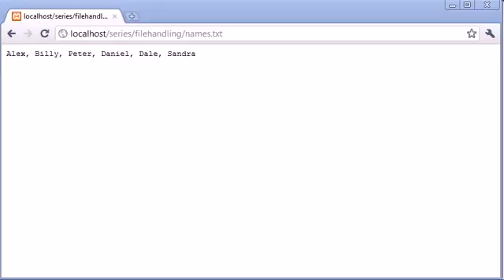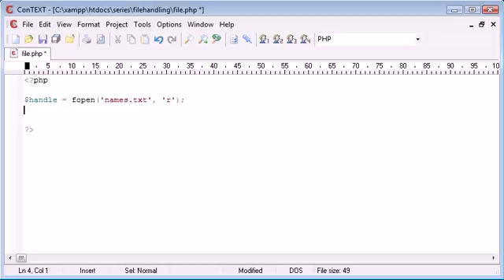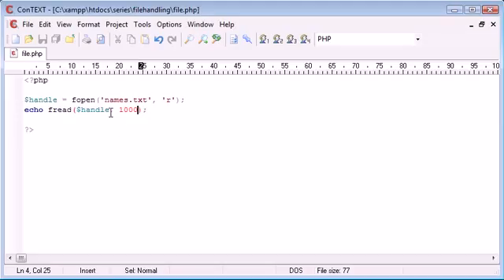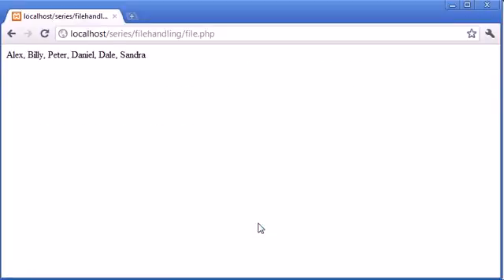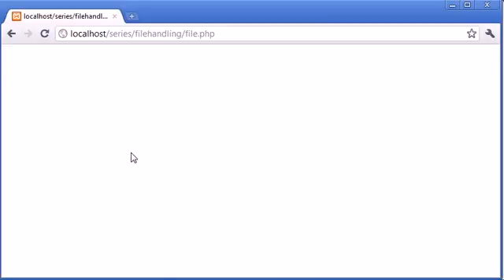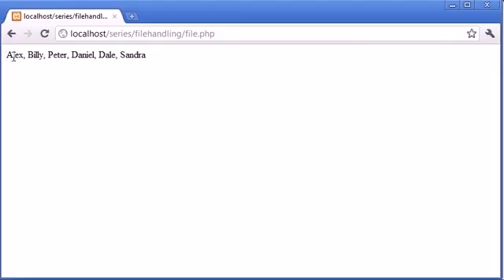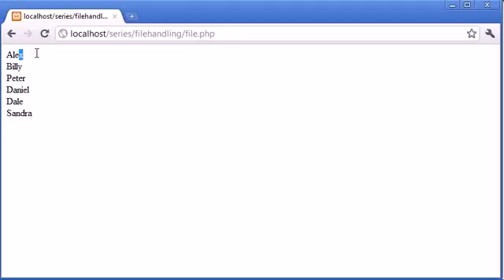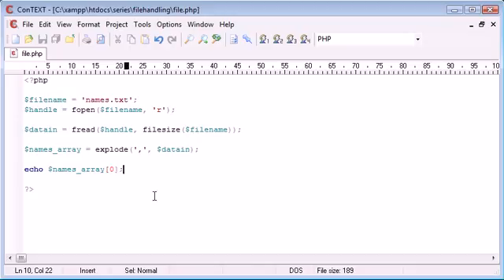Tot80_File Handling Appending a File